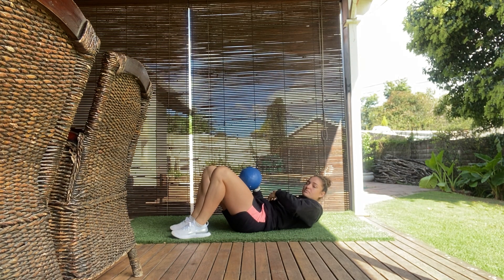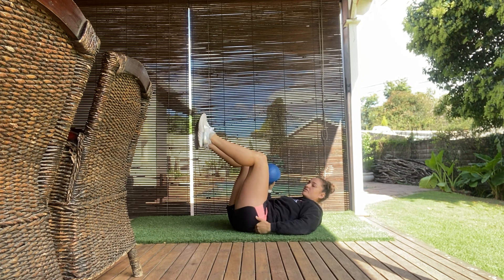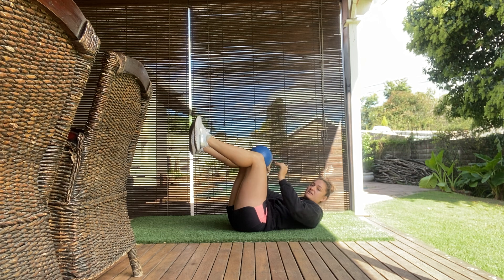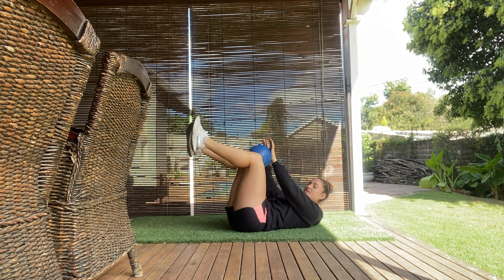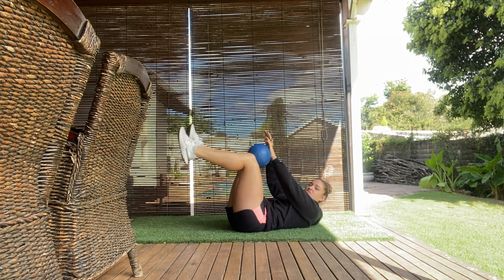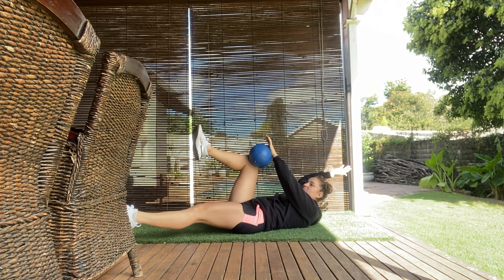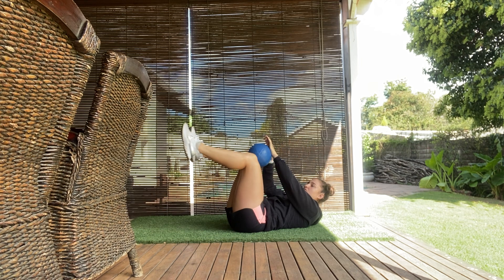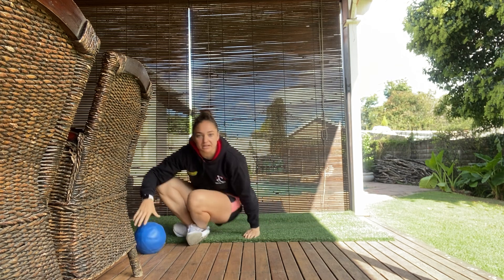Dead Bug | Female Specific Training | Pherform Hong Kong